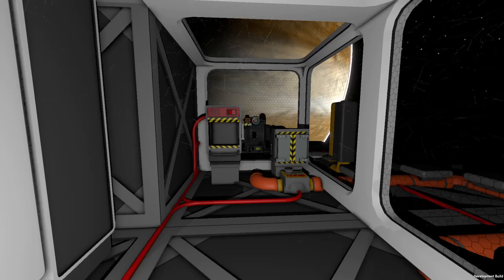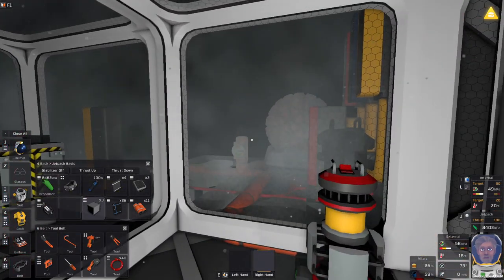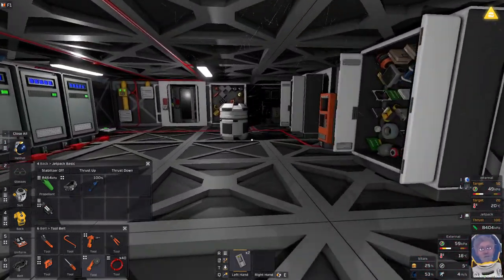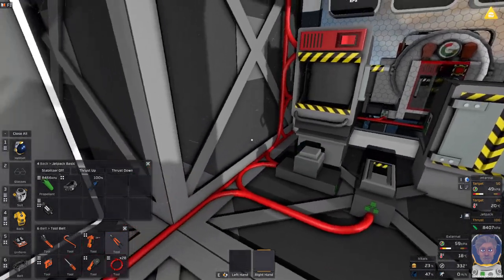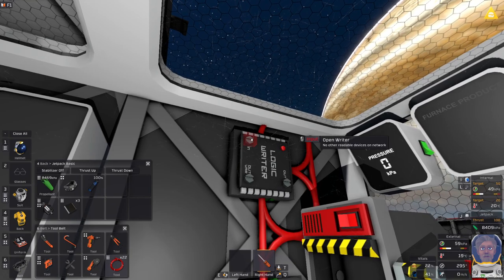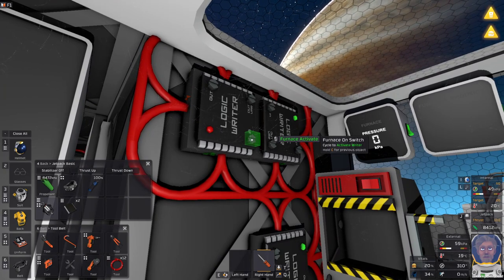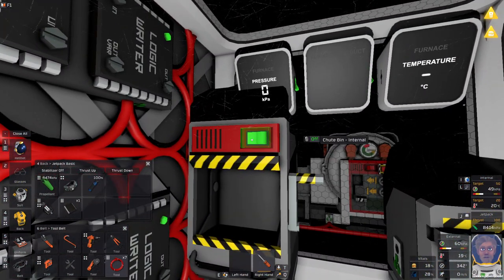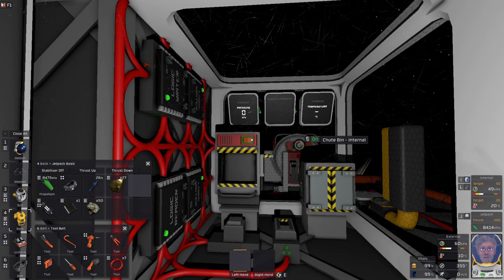Remote Furnace Logic - Stationeers Europa Getting Started Guide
Making a remote furnace logic circuits to be able to remote control our advanced furnace from indoor while monitoring gas pressure, temperature and the output

GrunfWorks Patrons: (Rank Veteran Test Pilot or higher):
Smoking Warthog